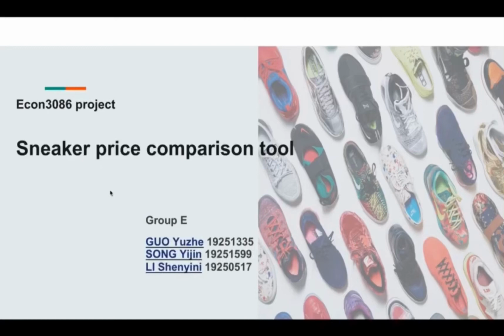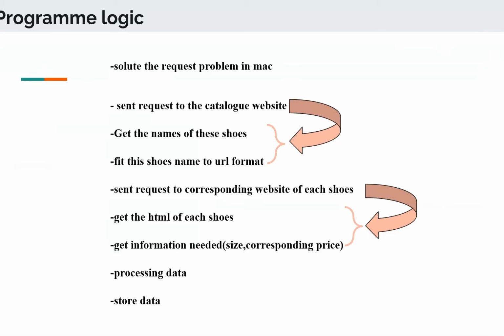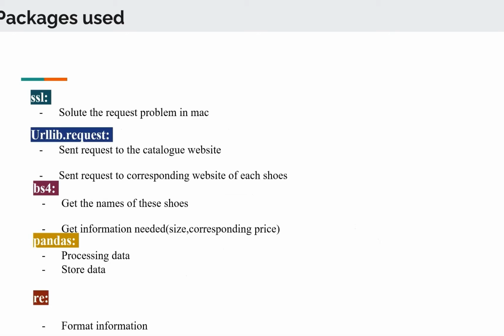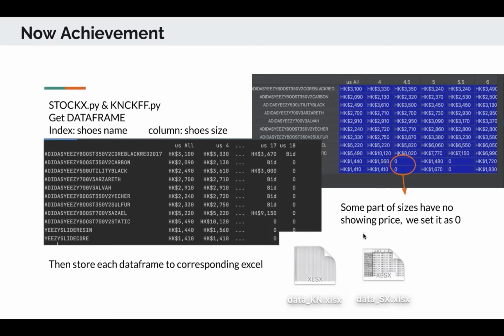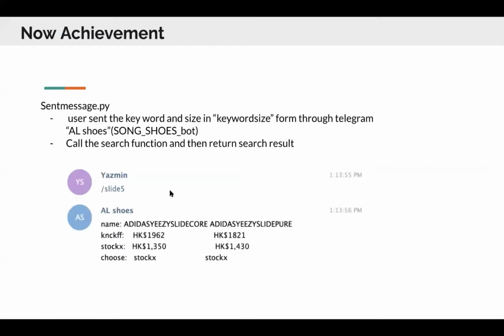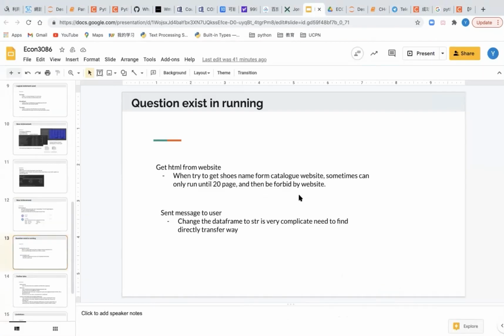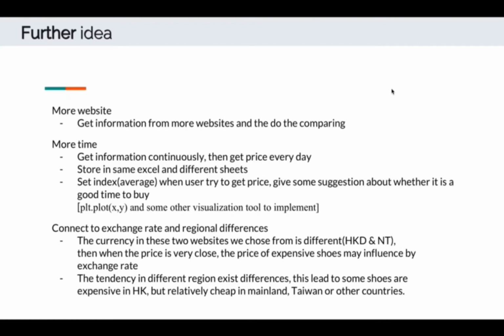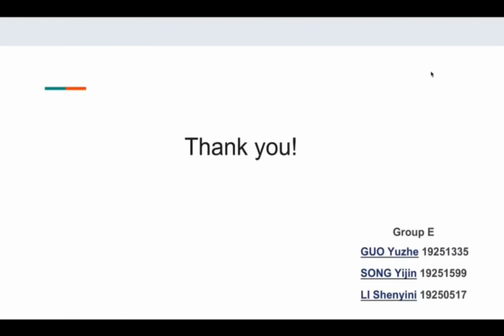ECON3086 Group E Presentation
Presentation video of group E, for final project of semester 2 year 2021.